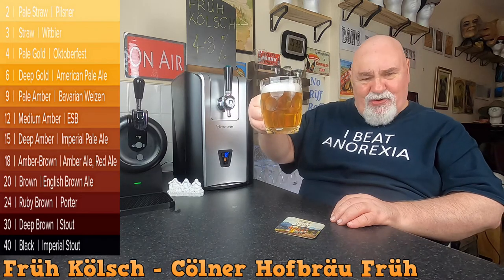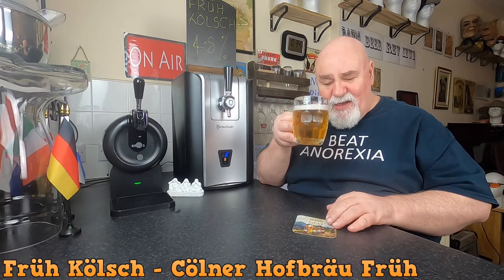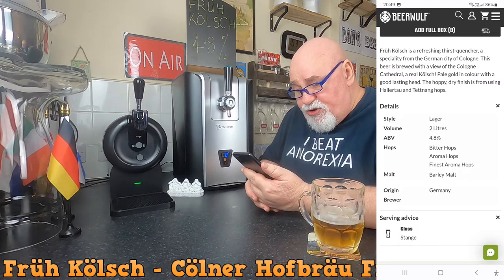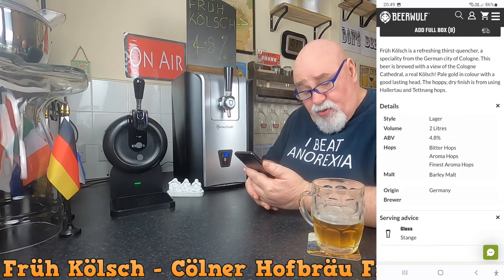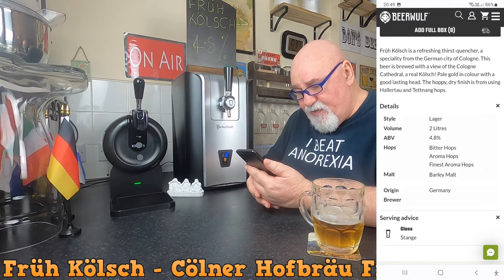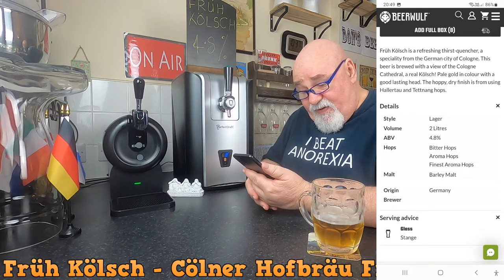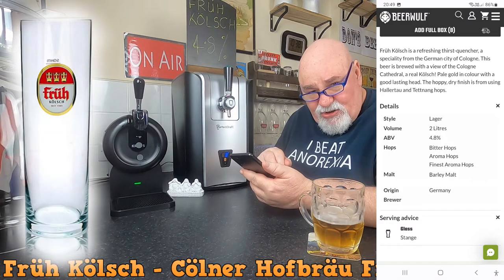Beer Review №558 - Krups Sub - Germany - Früh Kölsch - Cölner Hofbräu Früh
- Früh Kölsch is a refreshing thirst-quencher, a speciality from the German city of Cologne. This beer is brewed with a view of the Cologne Cathedral, a real Kölsch! Pale gold in colour with a good lasting head. The hoppy, dry finish is from using Hallertau and Tettnang hops.

 - Beer: Fruh Kölsch ABV 4.8%
 - Brewery: Cölner Hofbräu Früh, Germany
 - Style: Lager

£13.99